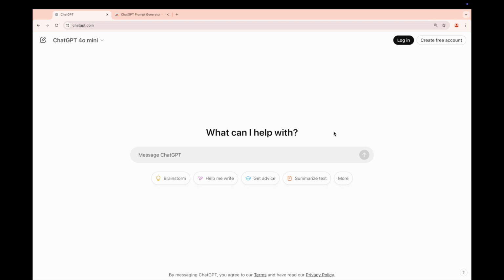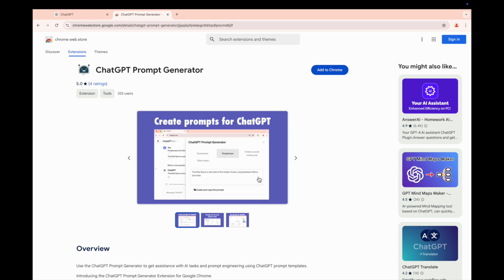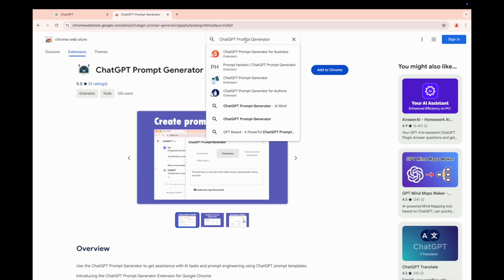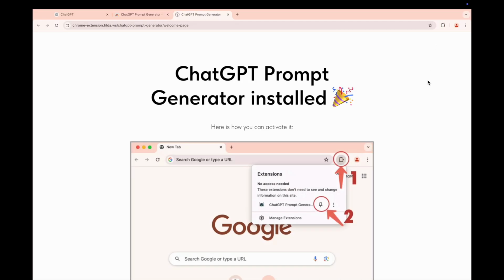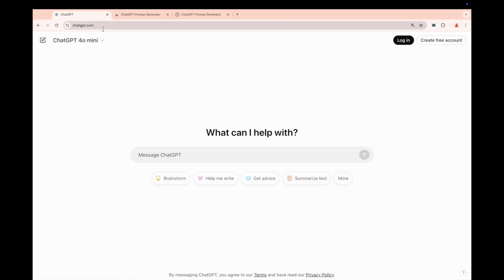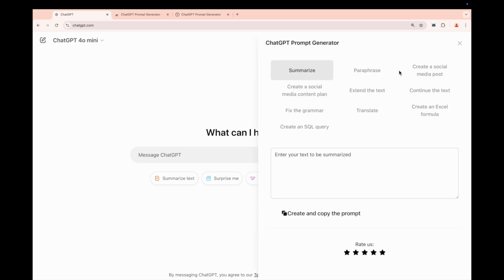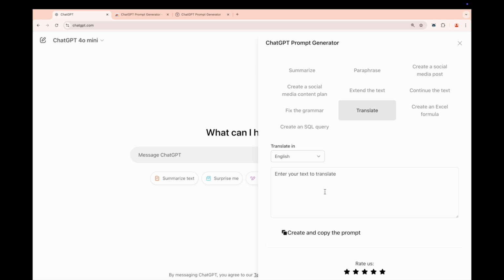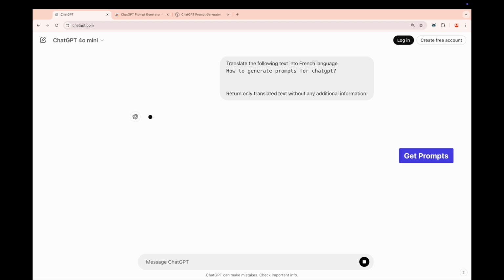How to generate prompts for ChatGPT?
Unlock the full potential of ChatGPT with our latest video on using the "ChatGPT Prompt Generator" Chrome extension! Whether you're a content creator, student, or professional, this tool is a game-changer for generating effective prompts for a variety of tasks. In this video, we'll guide you through the simple steps to install and use the extension to craft prompts for popular tasks like translation, summarization, social media post creation, and rewriting. Discover how to streamline your workflow and enhance your productivity by generating precise prompts that yield accurate and creative responses from ChatGPT. We'll provide tips on customizing prompts to suit your specific needs and demonstrate real-life examples to illustrate the versatility of this tool. Don't miss out on this opportunity to elevate your ChatGPT experience and achieve your goals with ease.